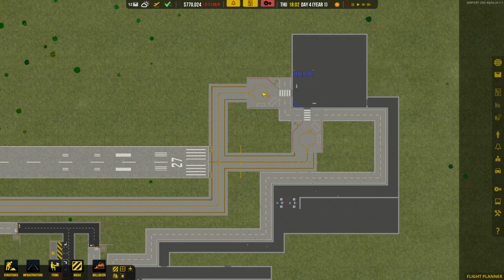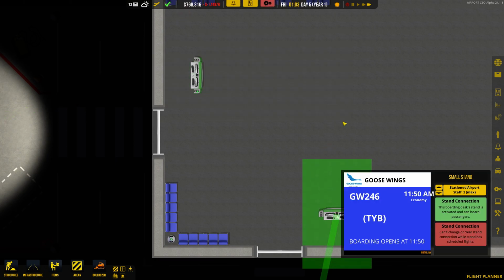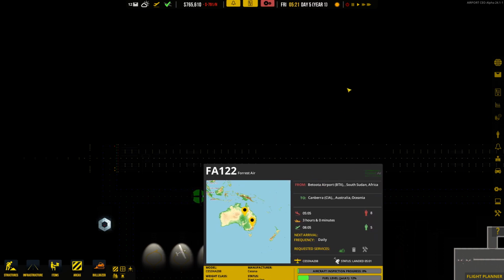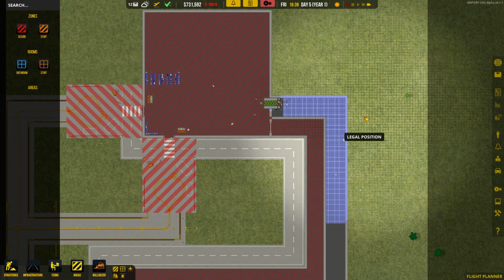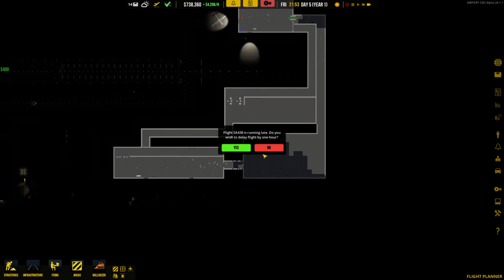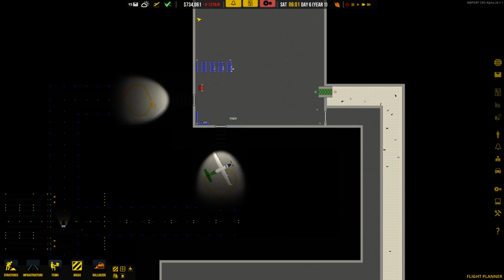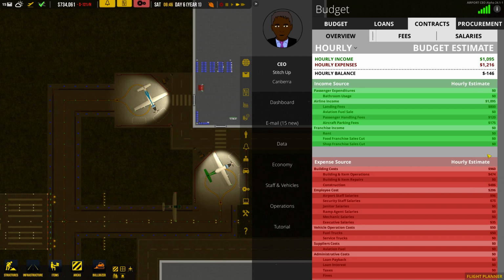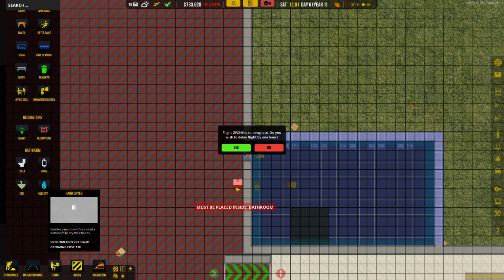Lets Play Airport CEO | #4 Planning for expansion | Canberra International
A new airport for Canberra, Australia you say?  Sure, why not!